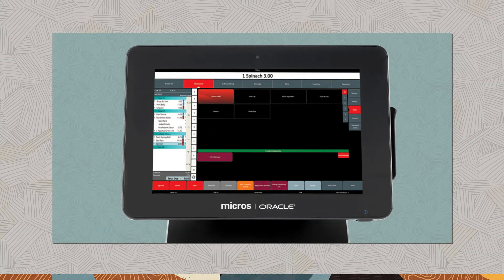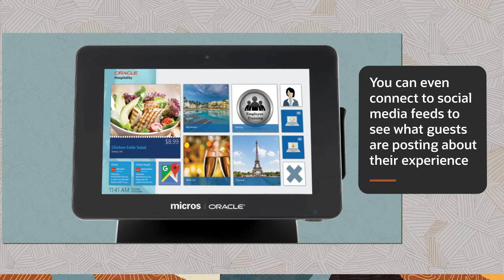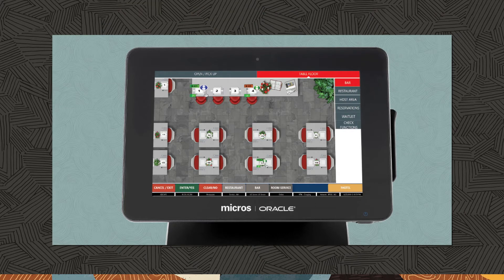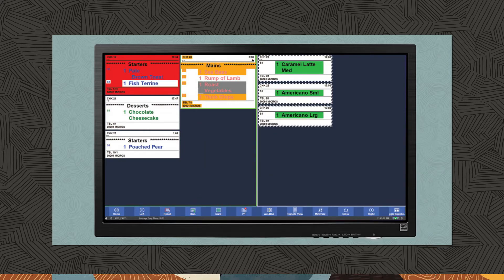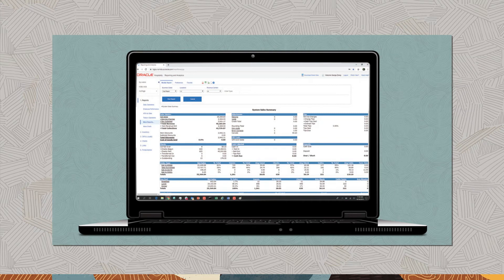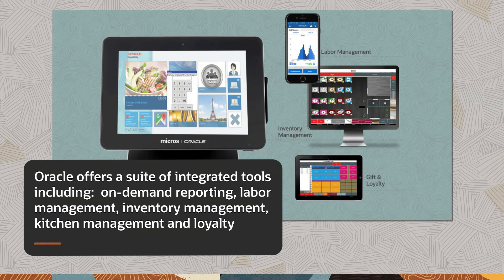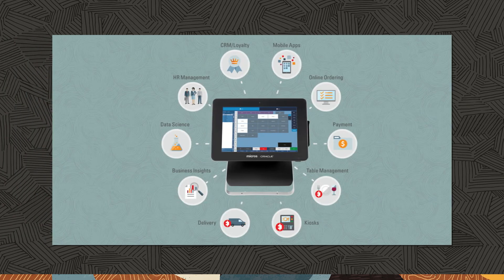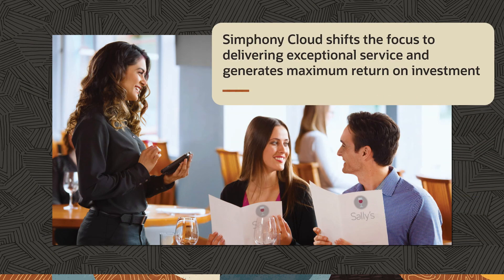Oracle MICROS Simphony Cloud POS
Oracle Hospitality

Oracle Simphony Cloud is a comprehensive hotel restaurant management software and hardware platform that streamlines front of house, back office, and kitchen operations to boost food and beverage revenues, improve operational efficiency and enhance the guest experience. Let's see how.